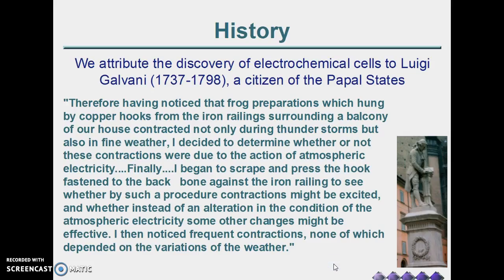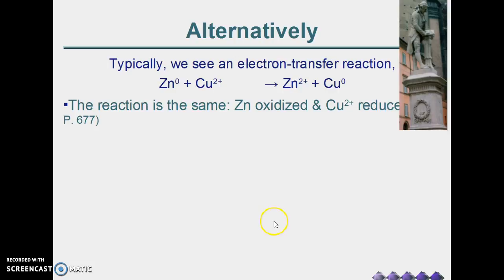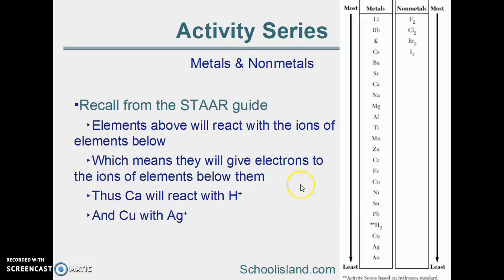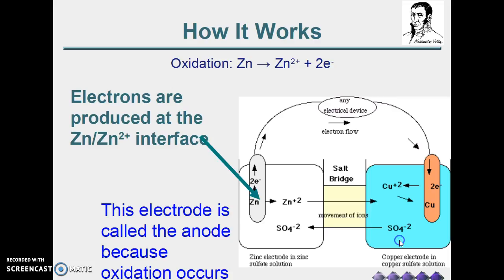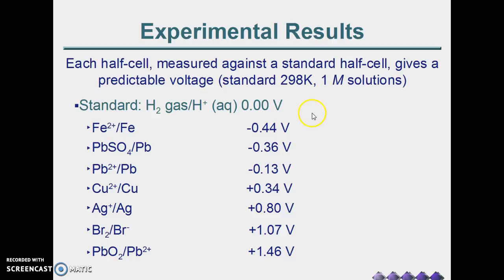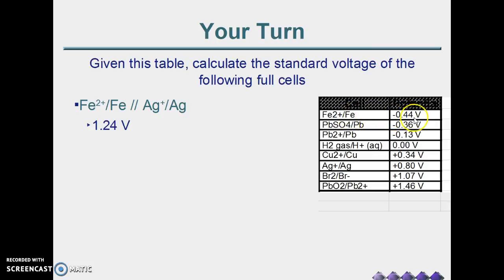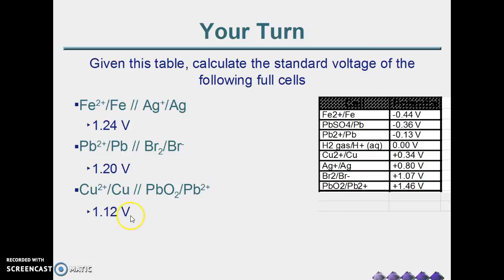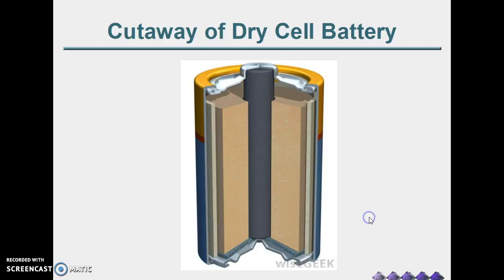Electrochemical Cells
What Electrochemical cells are, how they developed, how they are constructed, some definitions and solved problems.